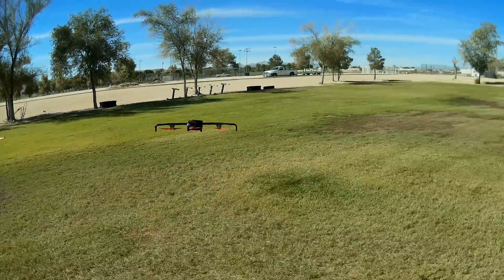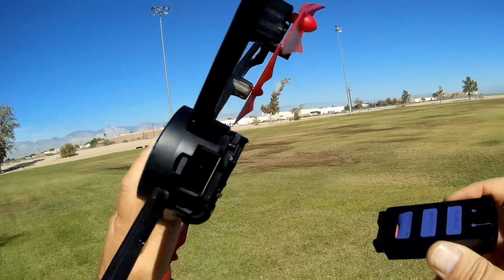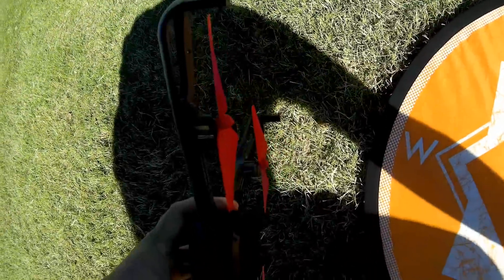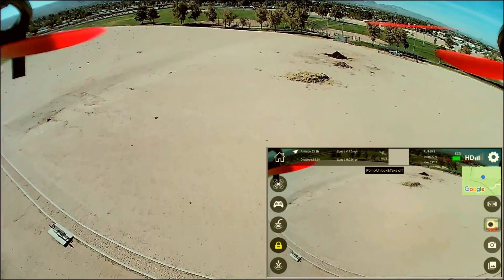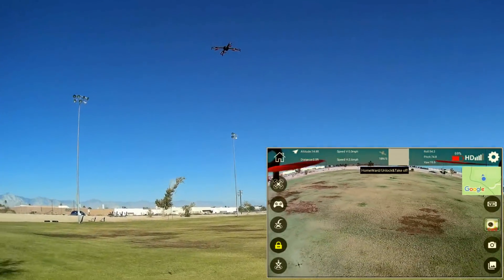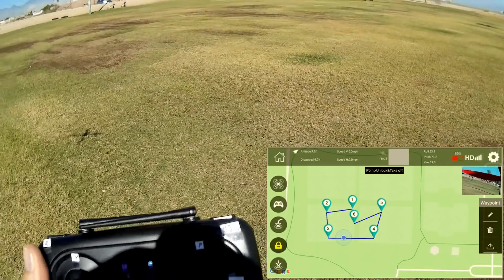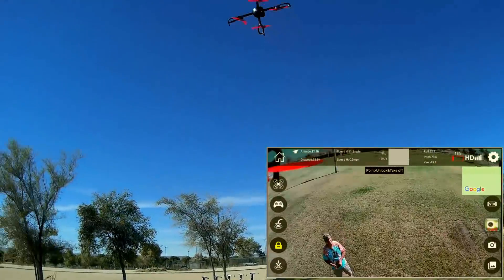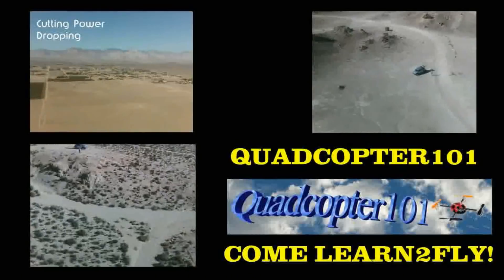Le Idea Idea9 Large Folding 1080p GPS Selfie Drone Flight Test Review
This unusually shaped large folding GPS camera drone is very portable making it a good travel camera drone.

Pros
- Large drone that folds down to a very compact shape.  Its shipping package is also very compact, making international shipment of this large drone easy and inexpensive. You might want to hang onto its package as a travel container for the drone.
- 1080p HD camera records directly to an onboard microSD card to avoid recording WiFi lag and frame dropping.
- GPS provides stabilized position hold, circle position, and return to home and landing capability.
- Additional features available through LW-FPV app include follow me, circle me, waypoints, FPV video, and telemetry information.  App is available here on Google Play
- 7.4V 1200mah battery provides about 10 minutes flight time.

Cons
- Uses 802.11 fifth generation (5G) WiFi.  Not all phones or tablets have this capability. Before purchasing, it is very important to first verify that your phone is indeed 802.11ac capable.
- 1020 brushed motors.  They will eventually need to be replaced.  The motors are easily accessible, but will require soldering or splicing to replace (not plug in).
- Propellers are very low, and easily obstructed by ground objects, including grass.  It's probanly a good idea to make it a habit of using the emergency stop immediately after a landing.
- Proprietary battery case.

MUSIC LICENSE
"Awel" by stefsax